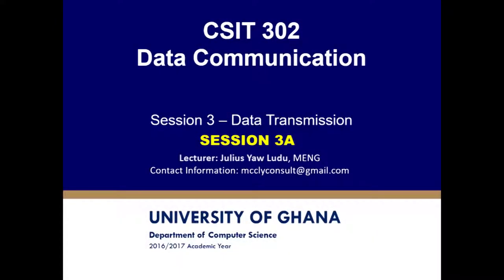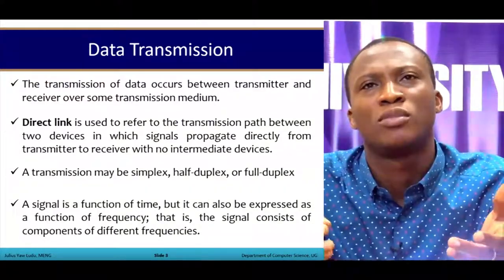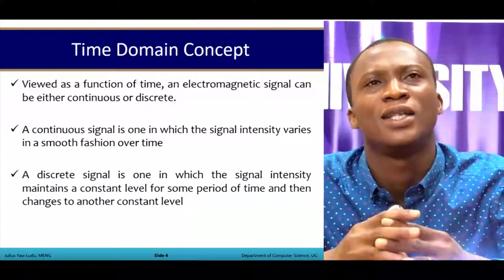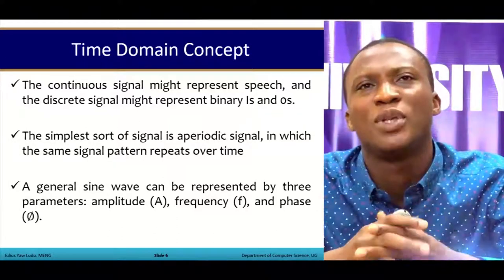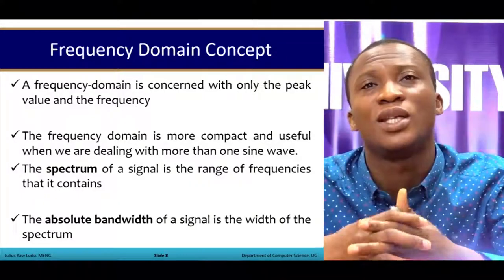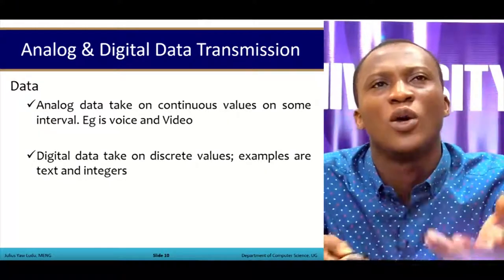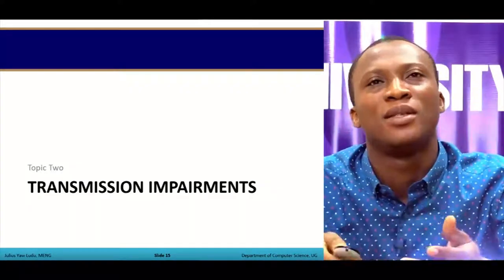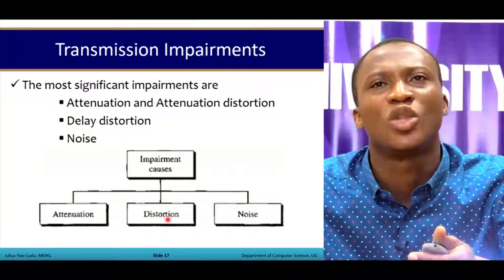CSIT 302: Data Communication - Session 3A: - Data Transmission